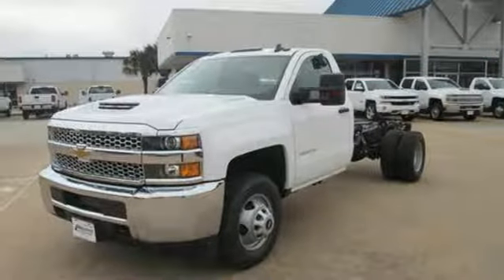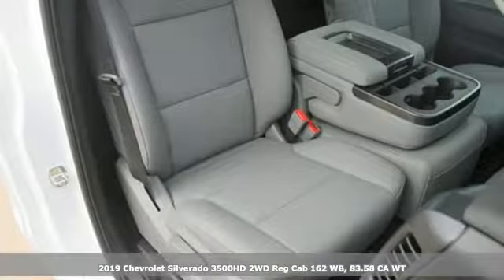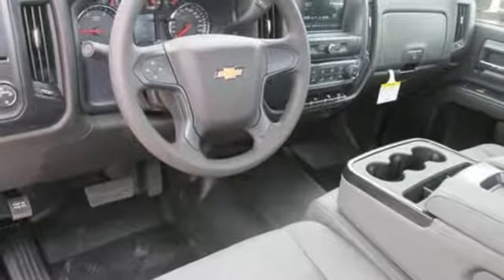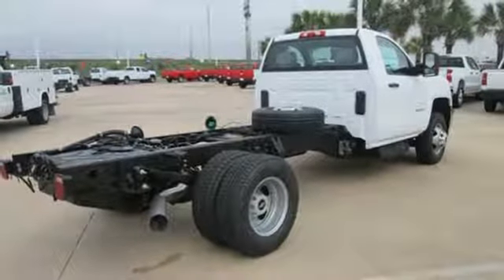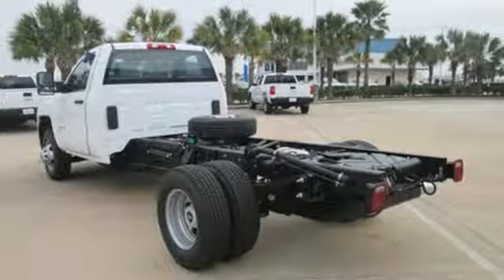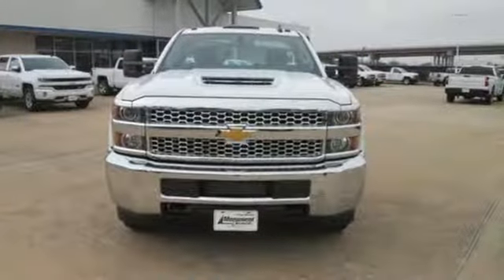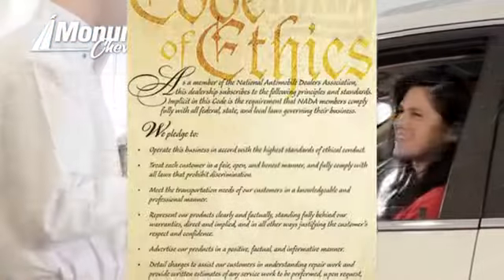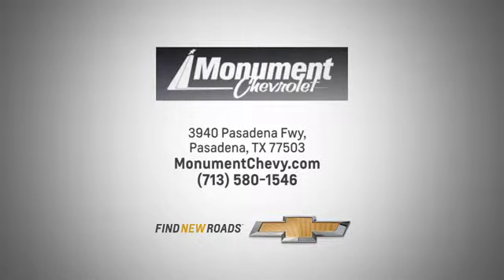New 2019 Chevrolet Silverado 3500HD Houston TX Pasadena, TX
Year: 2019
Make: Chevrolet
Model: Silverado 3500HD
Trim: 2WD Reg Cab 162 WB, 83.58 CA WT
Engine: 6.6L 8 Cylinder Engine
Transmission: AUTOMATIC
Color: SUMMIT WHITE
Interior: DARK ASH / JET BLACK ACCENTS
Stock #: KF202483
VIN: 1GB3CVCY3KF202483
WT trim, SUMMIT WHITE exterior and DARK ASH / JET BLACK ACCENTS interior. Turbo Charged Engine, MIRRORS, OUTSIDE HEATED POWER-ADJUSTA... AUDIO SYSTEM, CHEVROLET INFOTAINMENT.. ENGINE, DURAMAX 6.6L TURBO-DIESEL V8. SEE MORE! KEY FEATURES INCLUDE: . Electronic Stability Control, 4-Wheel ABS, Vinyl Seats, Locking Rear Differential. OPTION PACKAGES: ENGINE, DURAMAX 6.6L TURBO-DIESEL V8 B20-Diesel compatible (445 hp [332 kW] @ 2800 rpm, 910 lb-ft of torque [1220 Nm] @ 1600 rpm) Includes capped fuel fill, (K40) exhaust brake and (K05) engine block heater.), WT CONVENIENCE PACKAGE includes (DPN) outside heated power-adjustable vertical camper mirrors, (DD8) inside rearview auto-dimming mirror and (AQQ) Remote Keyless Entry; Regular Cab also includes (A31) power windows. MIRRORS, OUTSIDE HEATED POWER-ADJUSTABLE VERTICAL TRAILERING, UPPER GLASS, MANUAL-FOLDING AND EXTENDING, BLACK. Includes integrated turn signal indicators consisting of 51 square inch flat mirror surface positioned over a 24.5 square inch convex mirror surface with a common head and lower convex spotter glass (convex glass is not heated and not power adjustable) and addition of Auxiliary cargo lamp for backing up (helps to see trailer when backing up with a trailer) and amber auxiliary clearance lamp includes (DD8) auto-dimming inside rearview mirror.), TRANSMISSION, ALLISON 1000 6-SPEED AUTOMATIC electronically controlled with overdrive, electronic engine grade braking and tow/haul mode, AUDIO SYSTEM, CHEVROLET INFOTAINMENT SYSTEM WITH 7 DIAGONAL COLOR TOUCH-SCREEN, AM/FM STEREO with seek-and-scan and digital clock, includes Bluetooth streaming audio for music and select phones. Chevrolet WT with SUMMIT WHITE exterior and DARK ASH / JET BLACK ACCENTS interior features a 8 Cylinder Engine with 445 HP at 2800 RPM*. Horsepower calculations based on trim engine configuration. Please confirm the accuracy of the included equipment by calling us prior to purchase.

Address:
3940 Pasadena Freeway